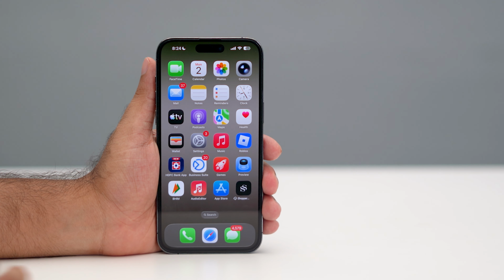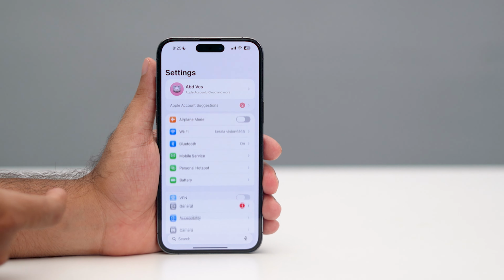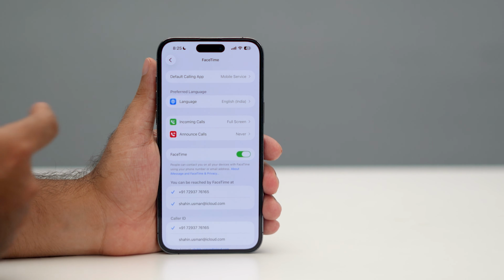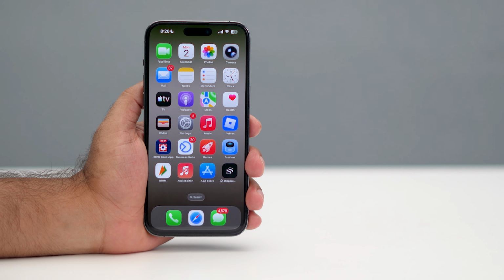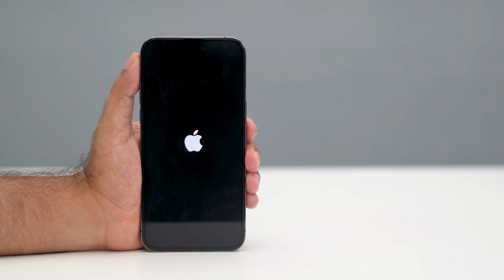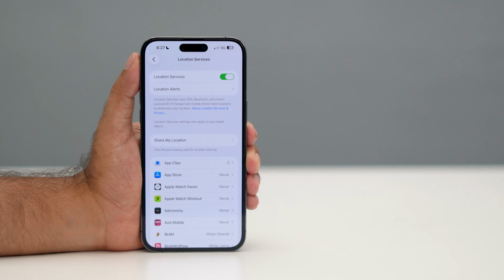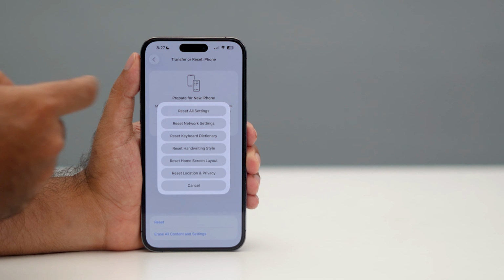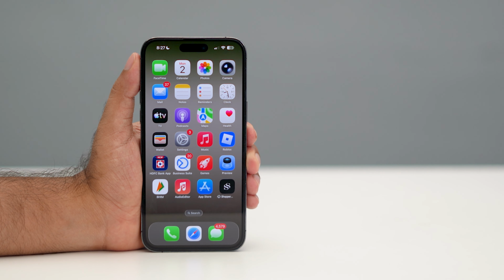How To Fix FaceTime Not Working On iPhone (2026)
Is FaceTime not working on your iPhone? In this video I will show you how to fix FaceTime not working on iPhone quickly and easily.

If you cannot make or receive FaceTime calls, FaceTime keeps disconnecting, or FaceTime is stuck on connecting, this step by step guide will help you solve the problem.

This works for :

iPhone 6s
iPhone 7
iPhone 7 Plus
iPhone 8
iPhone 8 Plus
iPhone X
iPhone XR
iPhone XS
iPhone XS Max
iPhone 11

facetime not working on iphone
how to fix facetime not working on iphone
how to fix when facetime isn't working
iphone facetime not working